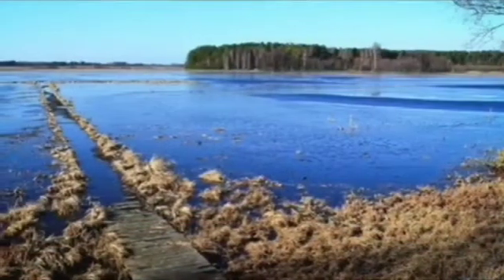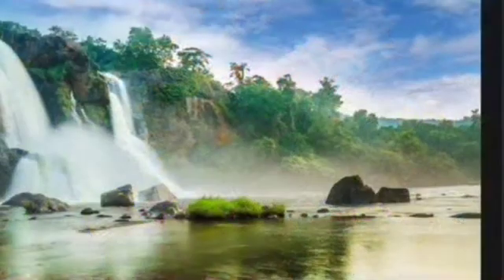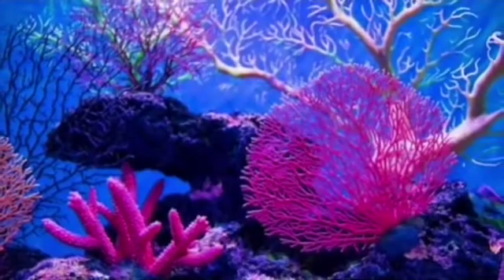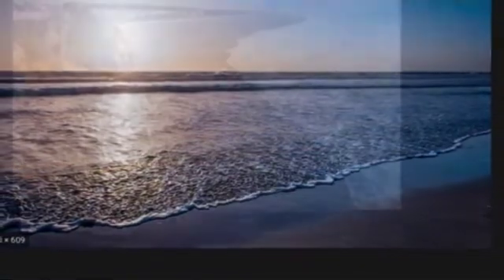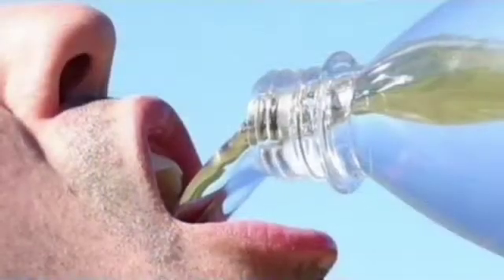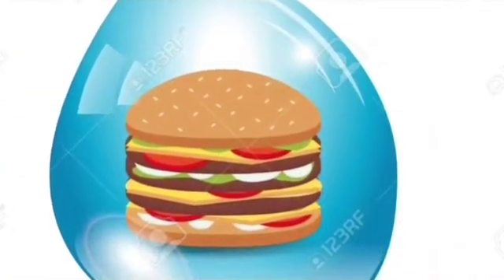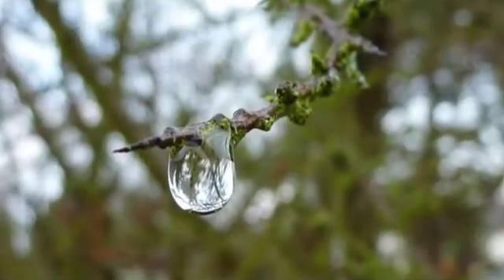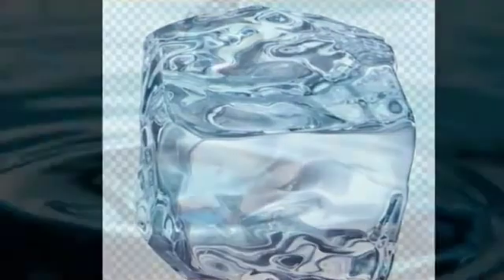water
Water is one of the most ubiquitous chemicals known to man.. you may even have some water in your house right now.

What is this mysterious chemical and why does it the way it is? Take a deep dive with the Ivy's very own science correspondent, Dave, in this magical journey to the depths of knowledge about water.